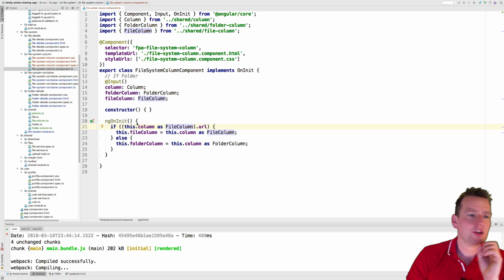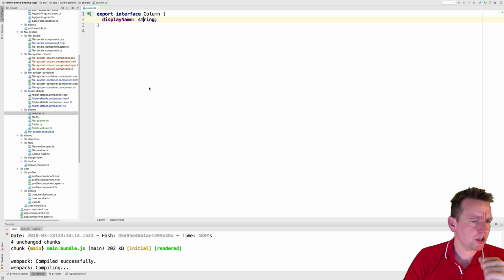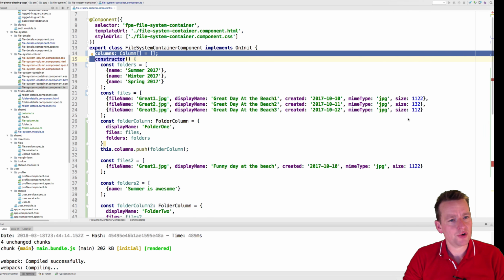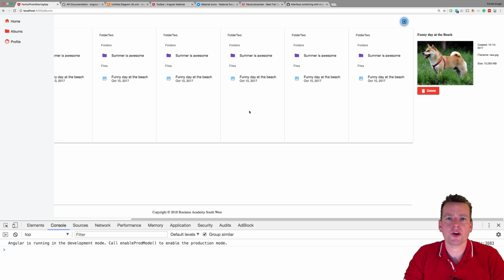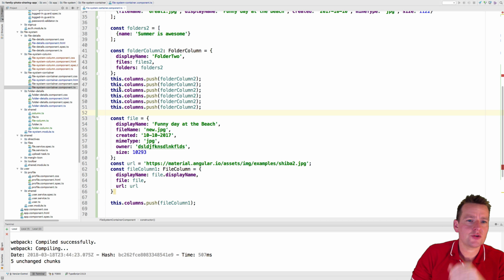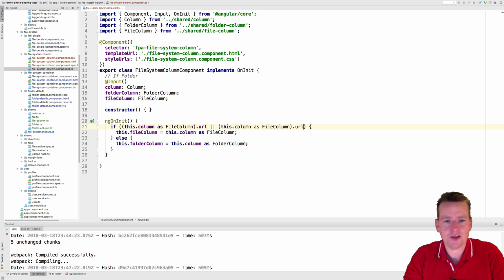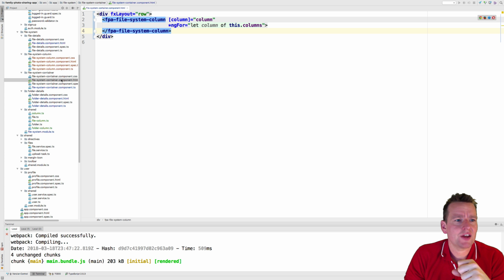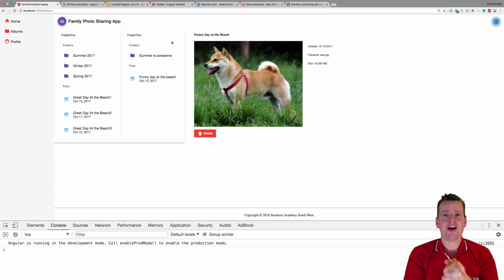The Advanced Photo Sharing App | S1p103 | Adding columns component and making some style changes